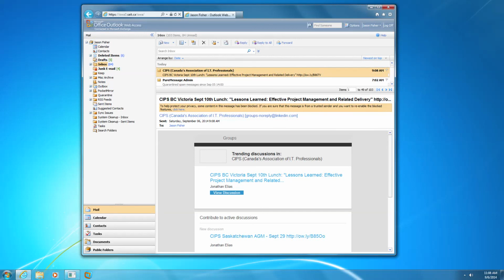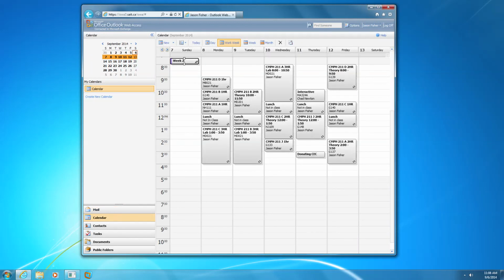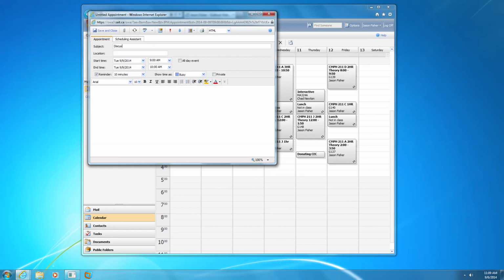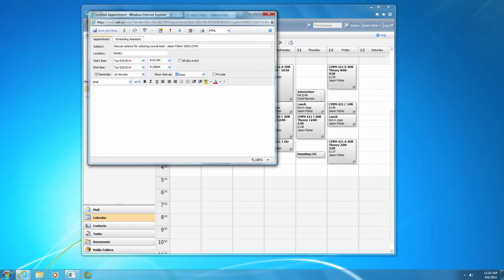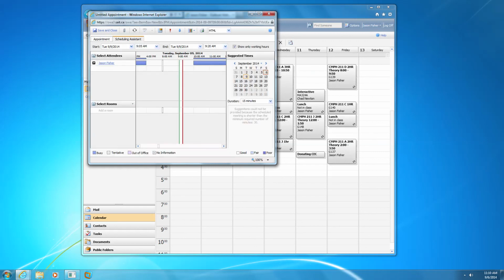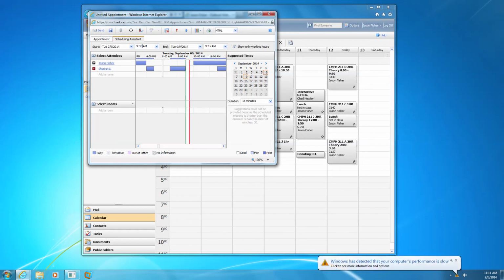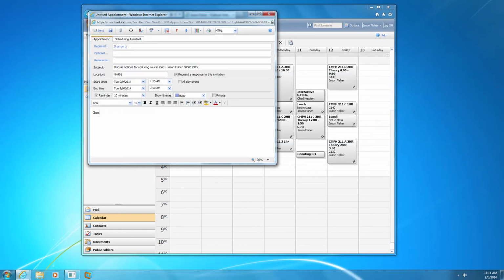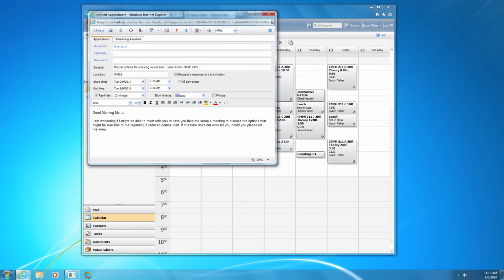Creating a Meeting Request in OWA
How to create a new meeting request in Outlook Web Access